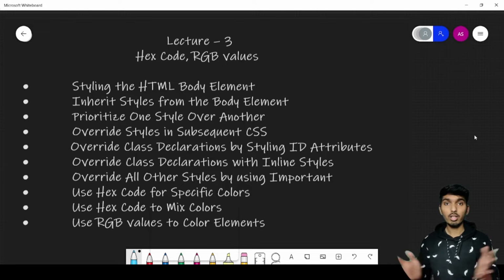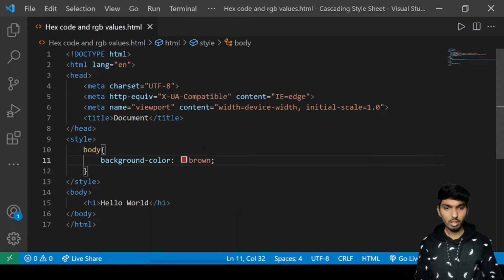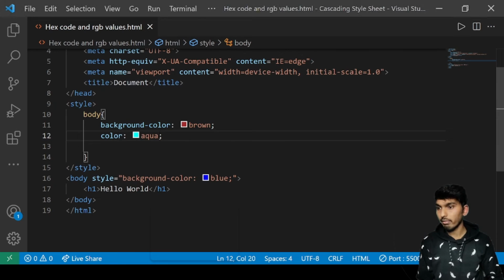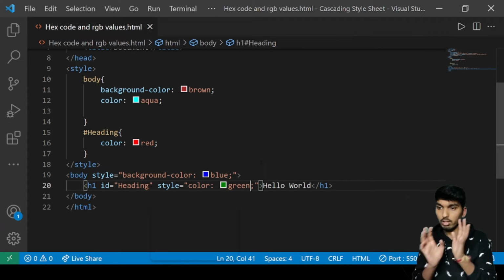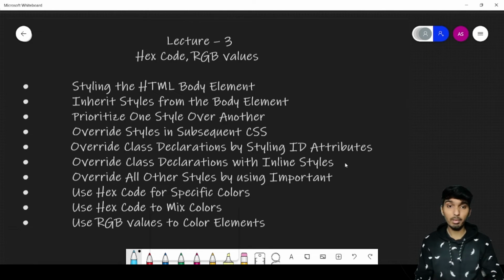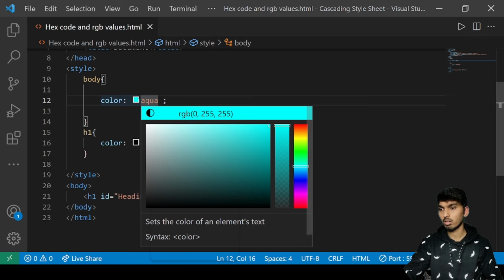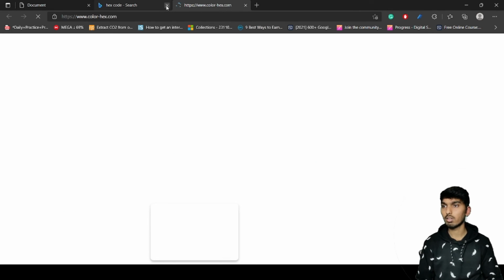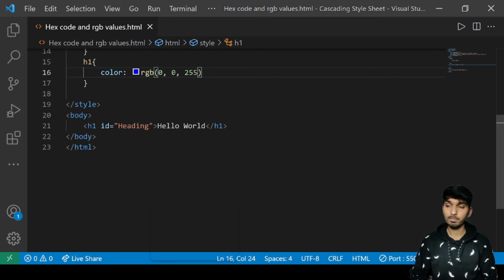All About Hex codes and RGB Values | Amogh Saxena | GeeksforGeeks Web Development